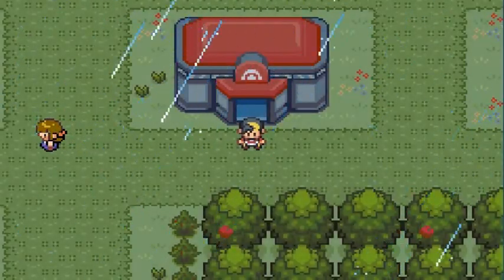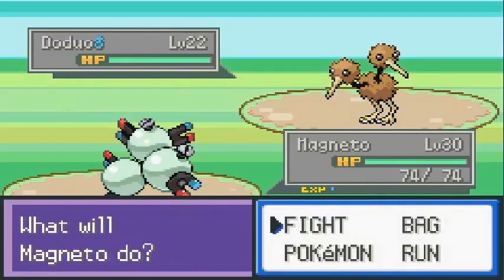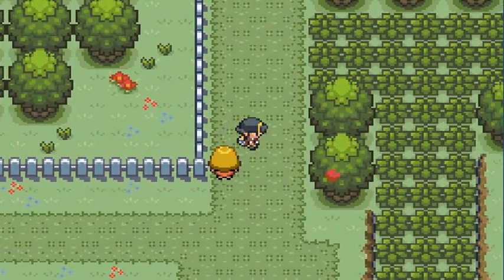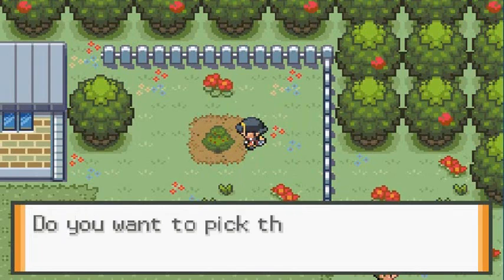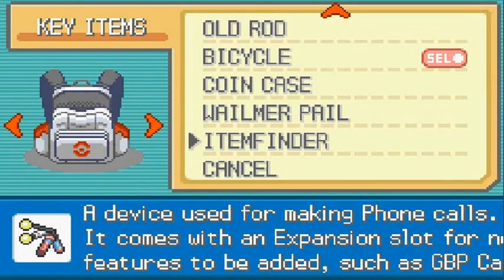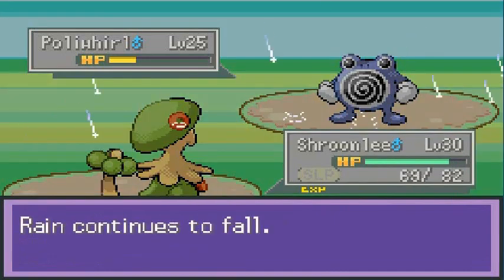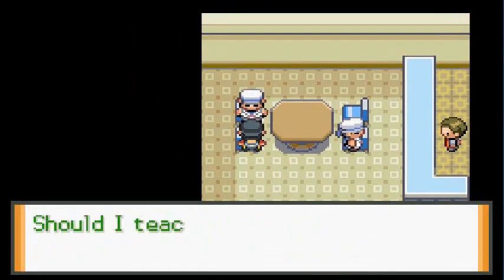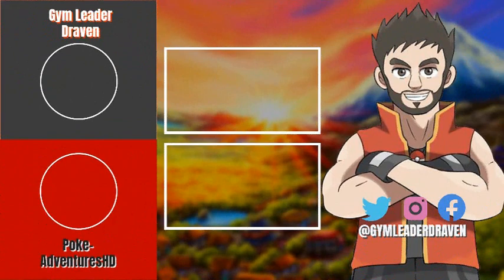Pokemon Liquid Crystal Walkthrough Part 19: Got Milk?